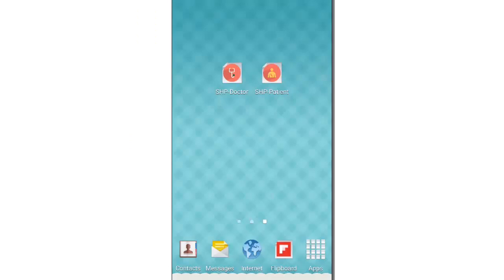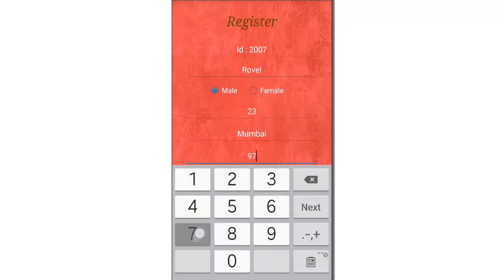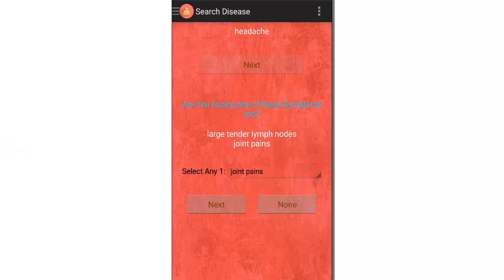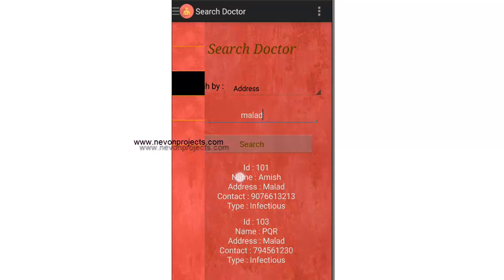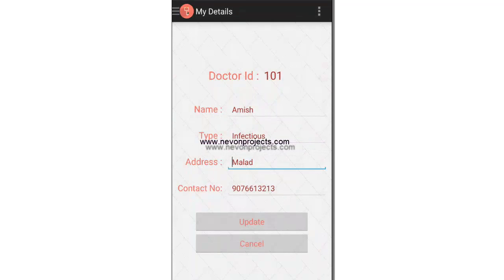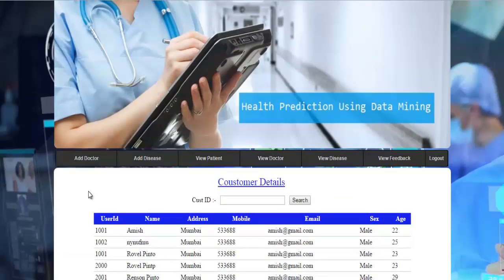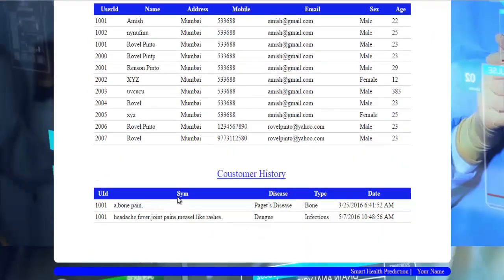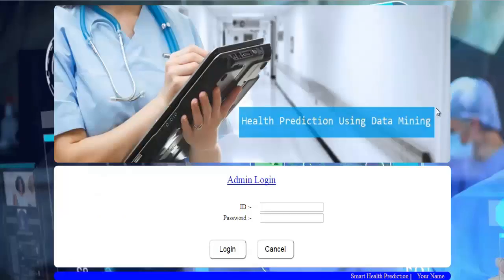Android Smart Health Prediction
System provides an automated health consulting system along with disease prediction and doctor suggestion